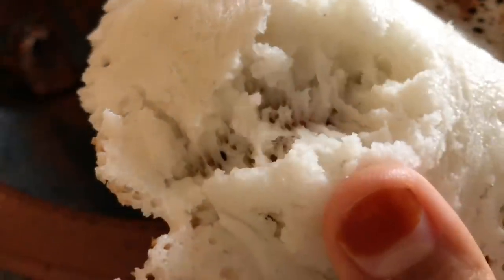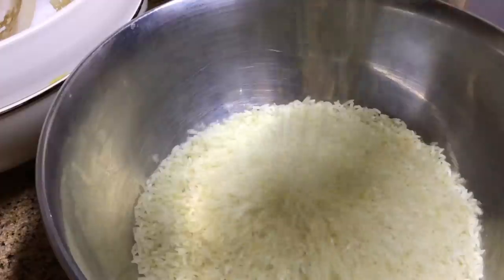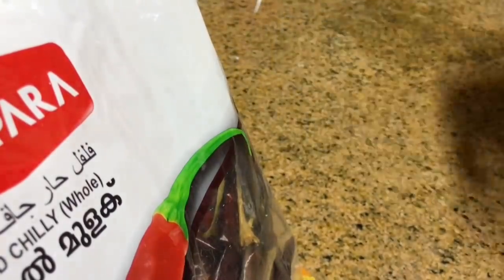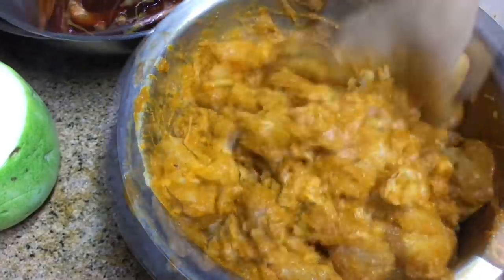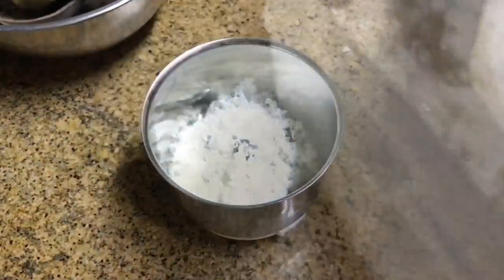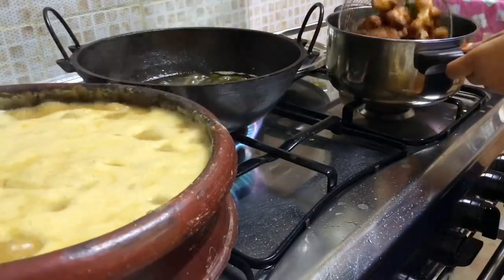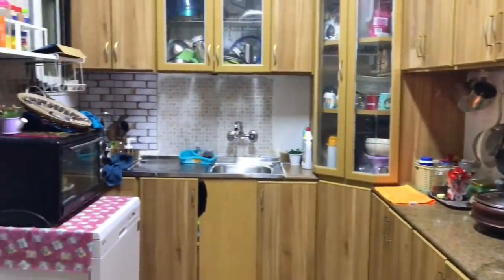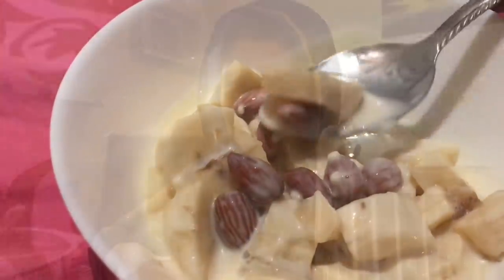Weekend Vlog / No-yeast Vellappam/Sambar/Vendakka Pachadi/Chicken Fry/Instant Cake Pudding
This video was taken on a weekend when I had few guests coming over for lunch. Here I have show the recipe for no-yeast Vellappam as per some requests.

Online Purchase Links :

Clay Pots :

IRON KADAI :

VELLAPPAM :

White rice soaked for atleast 4 hrs – 2 cups
Cooked rice ( I used ponni rice ) – totally 1 cup
Grated coconut – 1 – 2 cups
Salt

SAMBAR :

Tuvar Dal – 1 cup
Vegetables – 3 drumsticks, 2 raw plantains, 6 Lady’s finger, White pumpkin cubes – 1.5 cup, String beans – 6 – 7 , 1 large onion, 1 large tomato
Tamarind extract – of a lemon size tamarind

Coconut paste –
Coconut oil – ¼ cup
Fresh grated coconut – ½ - ¾ cup
Chana Dal – 3 – 4 tbsp
Urad Dal – 1 tbsp
Tuvar Dal – 2 tbsp
Whole coriander seeds – 4 -5 tbsps
Black pepper powder – 1 – 1.5 tsp
Hing / Asafoetida – 2 tsp
Curry Leaves – a handful ( I forgot to add )

Seasoning –
Dried red chillies – 4 – 5
CHICKEN FRY

Dried red chillies soaked in hot water – 10 – 15 ( more or less according to your likes )
Ginger – few small pieces
Salt
Freshly grated coconut - 2 tbsp
Coconut oil for deep fry
Curry leaves – a handful for flavouring oil
VENDAKKA PACHADI / OKRA PACHADI

Lady’s finger / Okra – 12 – 15
Coconut oil – 3 – 4 tbsp or more for frying it

Coconut paste –
Coconut -3 tbsp grated
Soaked dried red chillies – 9 – 10 ( you can add 4 – 5  green chillies instead )
INSTANT CAKE PUDDING

Condensed milk – 1 tin
Cream cheese – 1 cup ( I used the smallest cup available in Philadelphia brand cream cheese )
Fresh cream – 100 gm
Ready made chocolate cake – 10 – 12 slices or more if needed